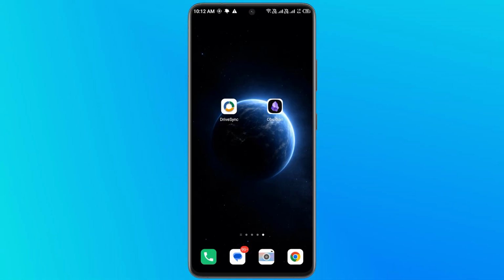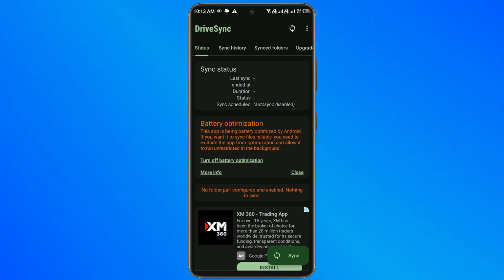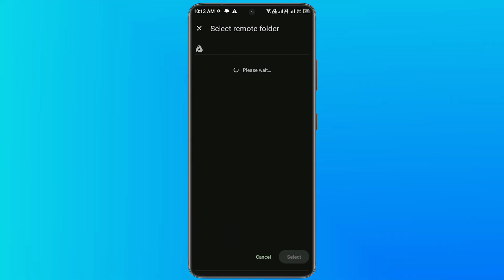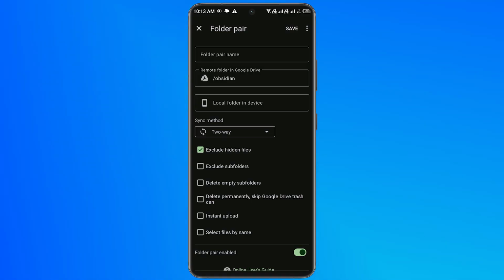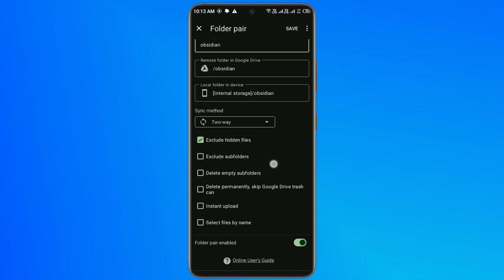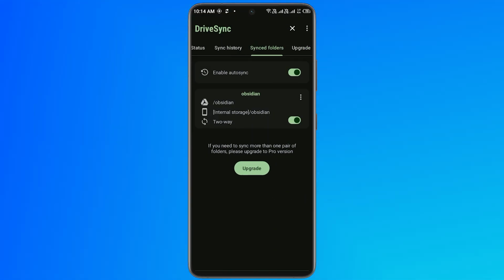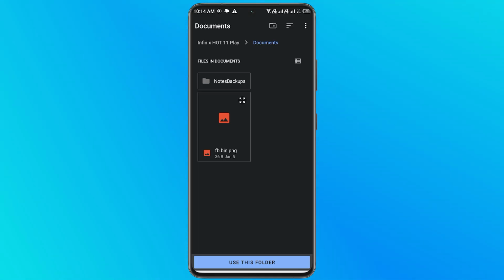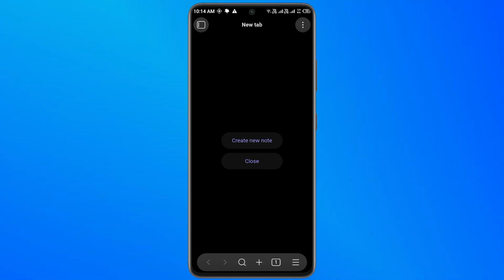How To Sync Obsidian With Google Drive On Android - (2026 Steps!)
Want to sync Obsidian with Google Drive on Android? In this video, I'll show you how to sync Obsidian with Google Drive on Android step by step, so you can access your notes across devices and keep your Obsidian vault backed up safely in the cloud.